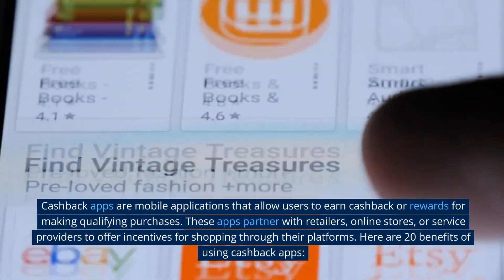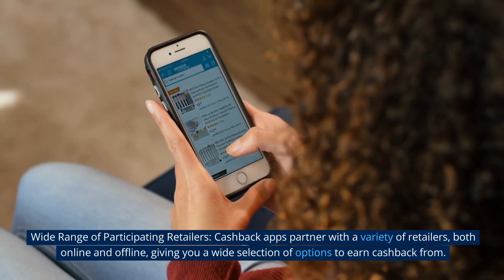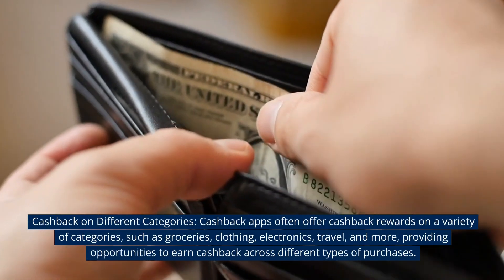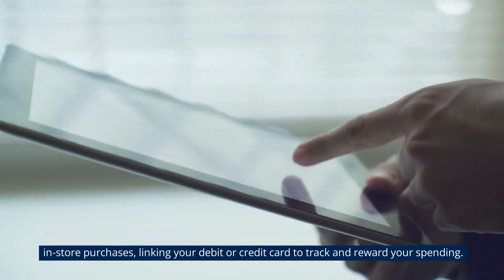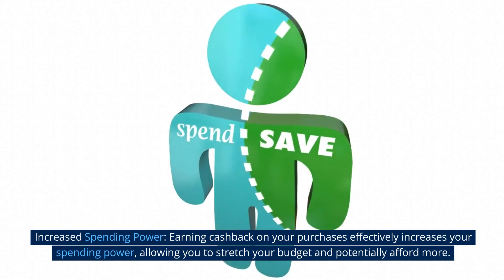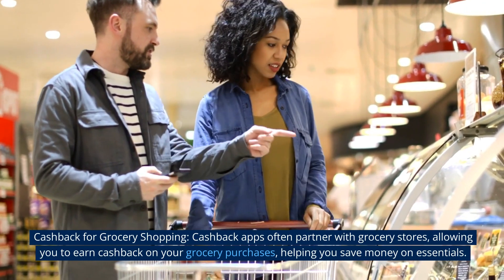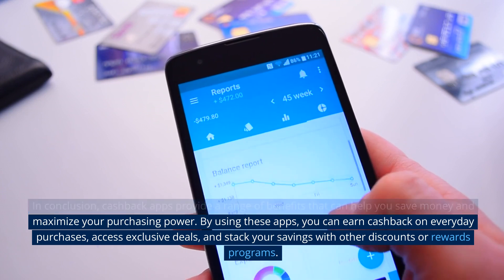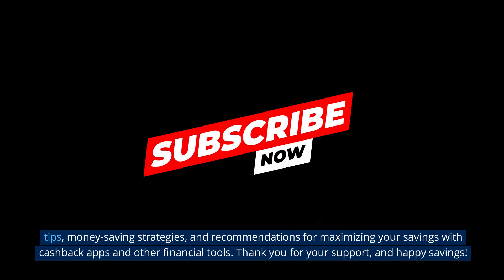20 Benefits of Cashback Programs You Need to Know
In this video, we explore the top 20 benefits of cashback programs that you need to know. From earning money back on your purchases and getting exclusive discounts to building your credit score and improving your financial habits, we cover a wide range of benefits that cashback programs can offer. Join us as we delve into the world of cashback programs and discover how they can help you maximize your savings.